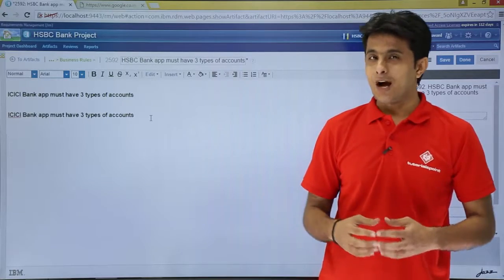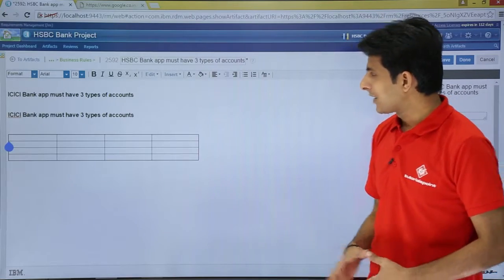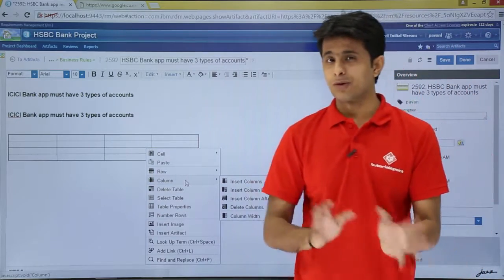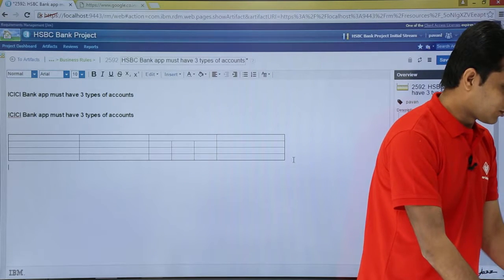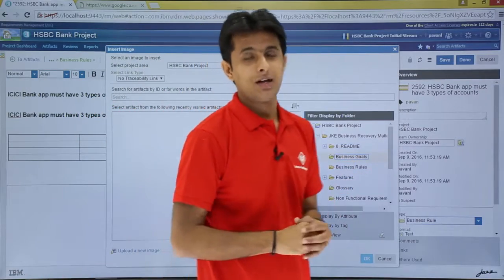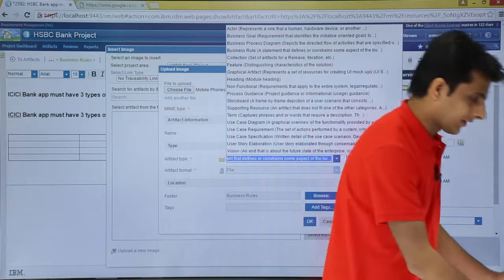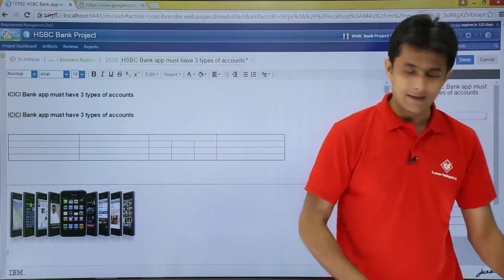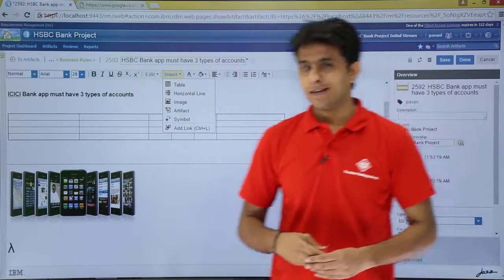IBM RDNG - Insert Elements in Artifact